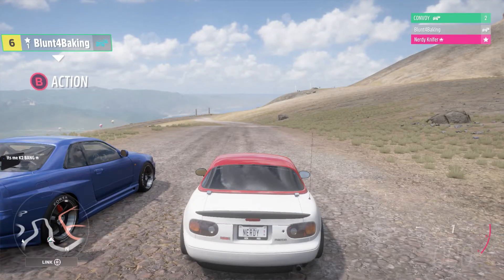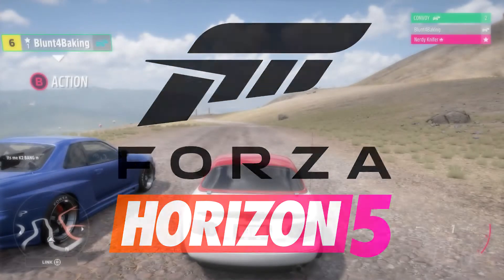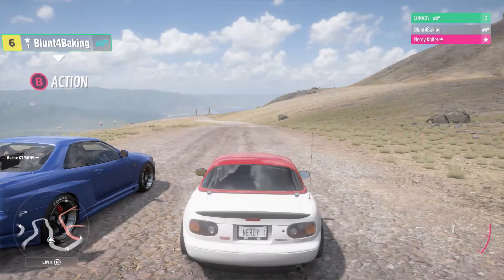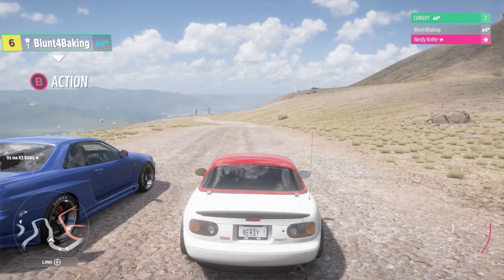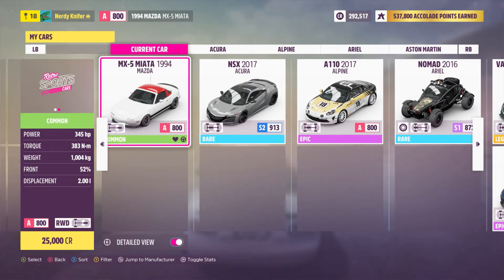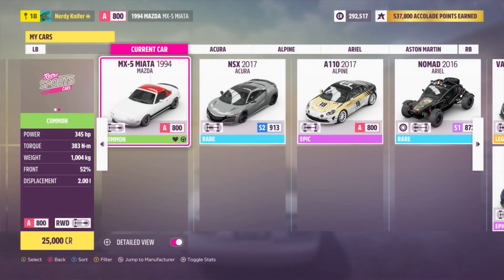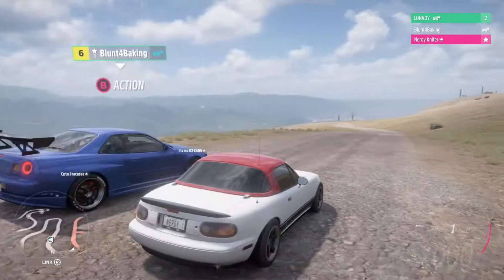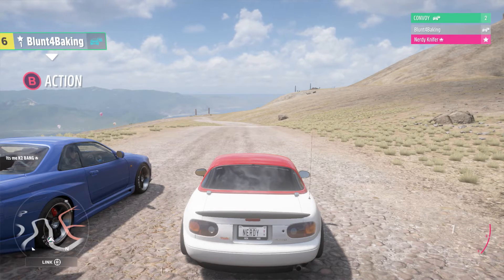Forza Touge (Part 1)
In todays 1st gaming video Tyron and i race some of our cars against each other cuz. well why not.